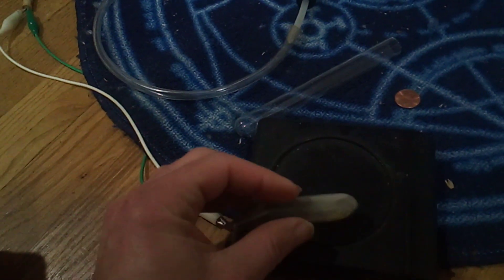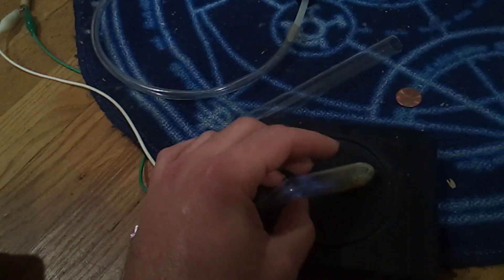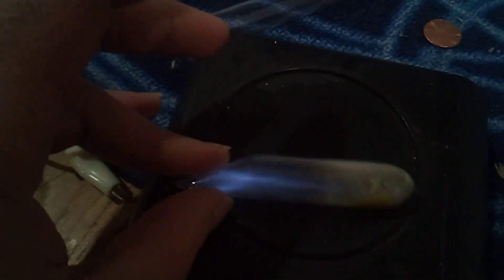Sulfur test ampoule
I made an evacuated ampoule full of sulfur to test whether it would glow nicely. It does!

I'll be filming an official sulfur video soon, but editing will be delayed until I have access to a computer to edit video on.